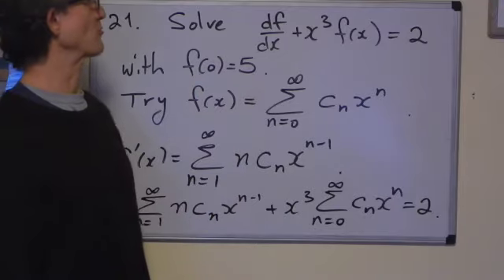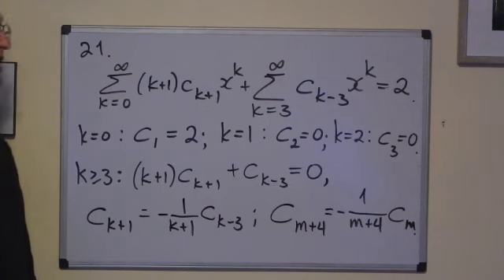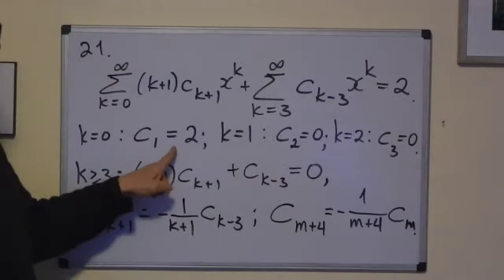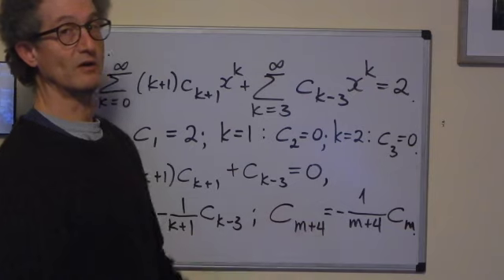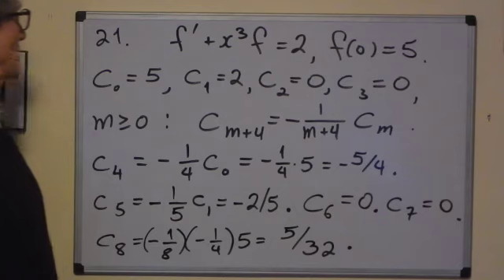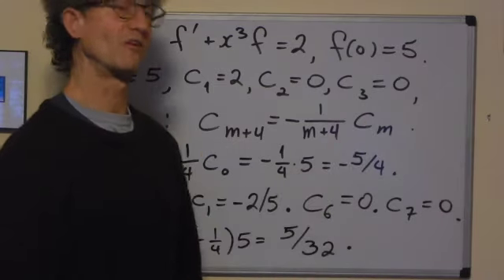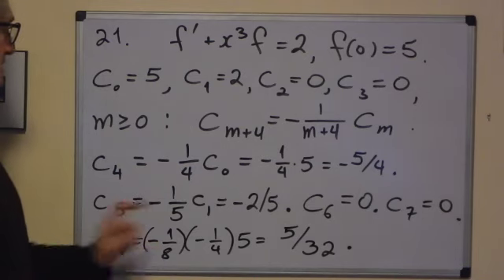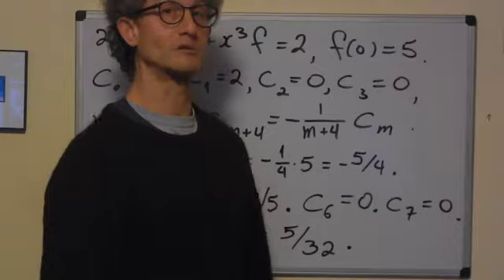LASwk10Ex2 SD 480p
Example of solving a differential equation using a series.